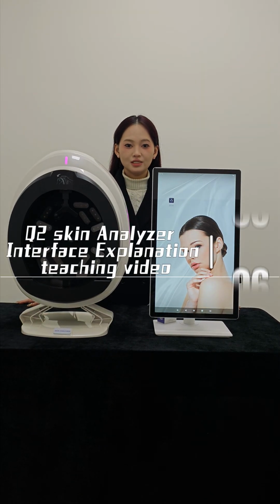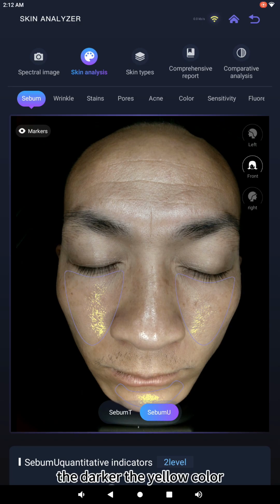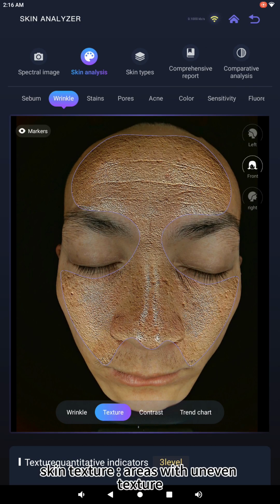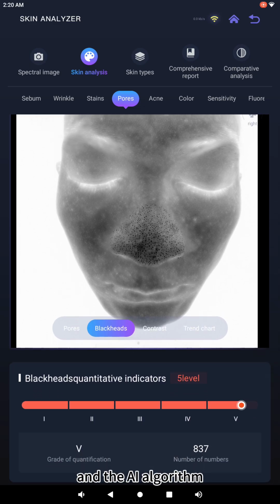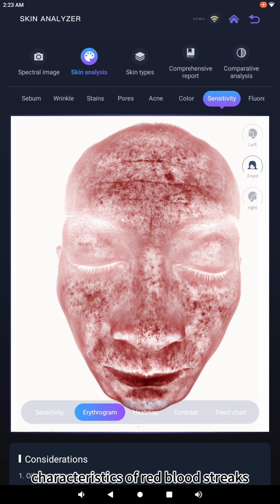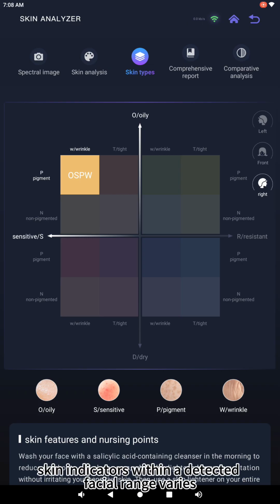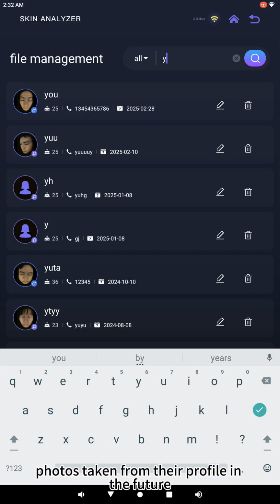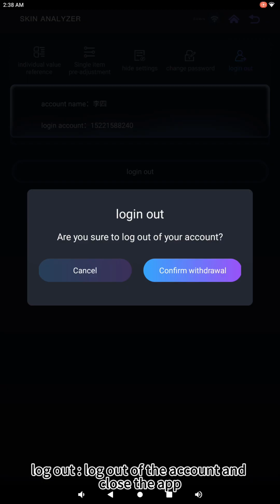6 Q2 skin analyzer interface explanation